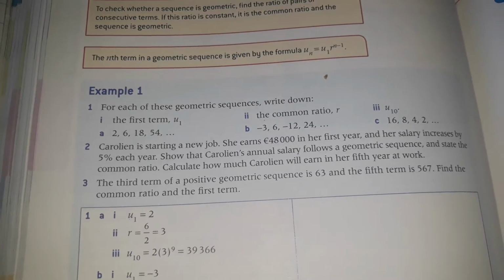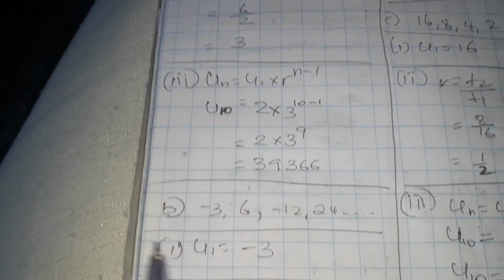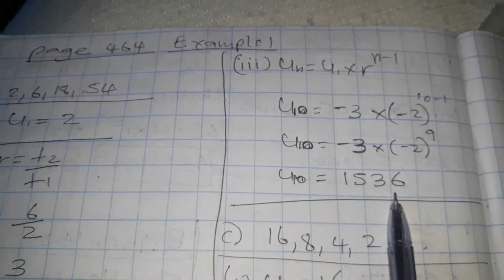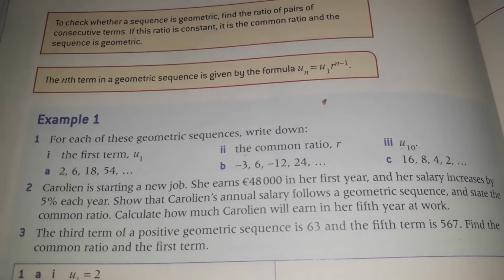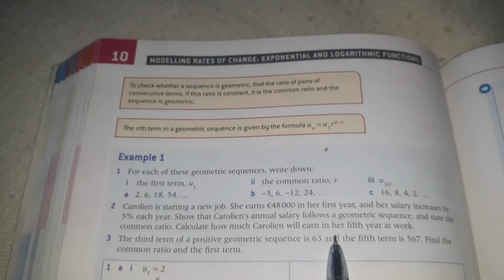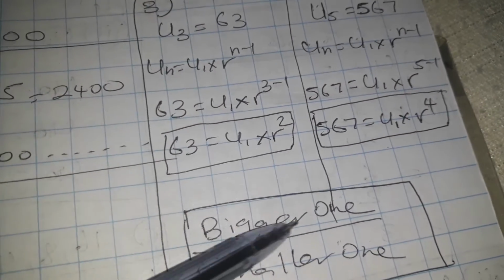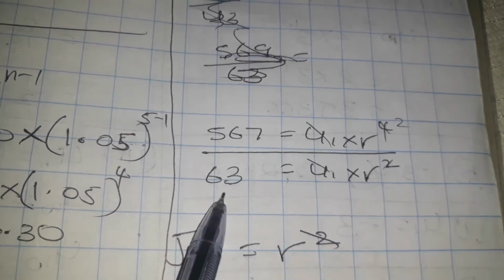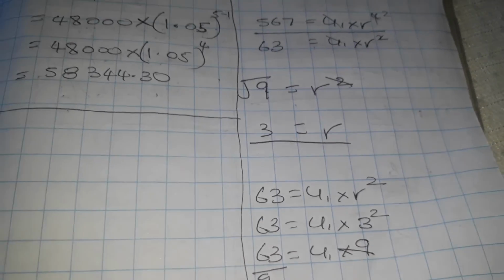page 464 Example 1